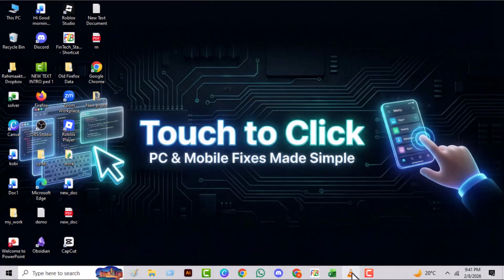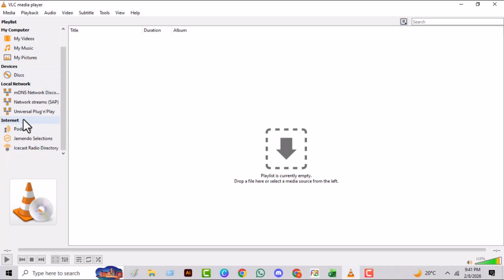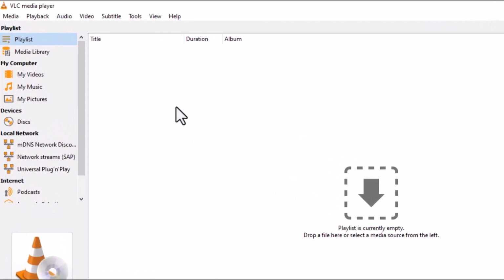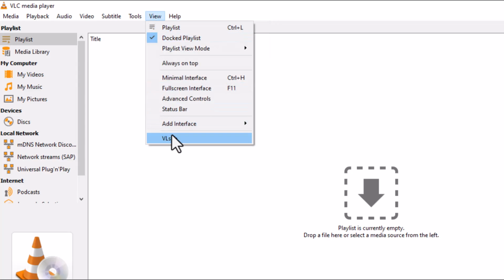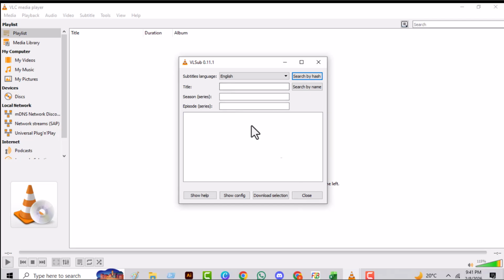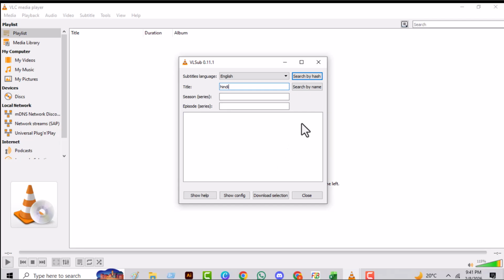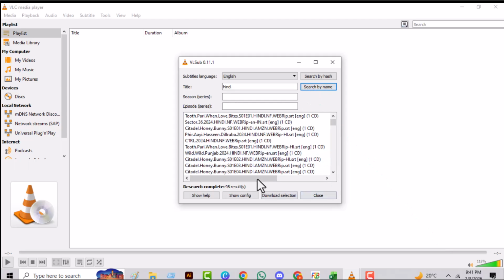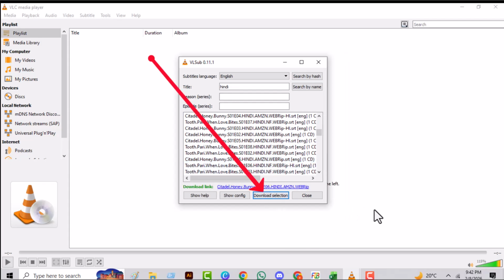How To Generate AI Subtitles In VLC Media Player | Easy Tutorial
📝 This video provides a complete step-by-step guide on how to generate AI subtitles in VLC Media Player. We show you the exact process to automatically search, download, and sync subtitles for your video files directly within the player. You'll learn how to use the built-in VLUB extension to find accurate subtitles from online databases. This method eliminates the need for manual subtitle file searches and ensures proper synchronization. Follow along to easily add subtitles to any video you play in VLC.

⏱️ -- TIMESTAMPS --
0:00 - Introduction to generating AI subtitles in VLC
0:16 - Step 1: Open VLC and play your video file
0:33 - Step 2: Click on 'View' in the top menu bar
0:44 - Step 3: Select 'VLUB' from the dropdown menu
0:55 - Step 4: Type the exact video name in the VLUB window
1:07 - Step 5: Click 'Search by name' for available subtitles
1:18 - Step 6: Select and download the subtitle to sync with video